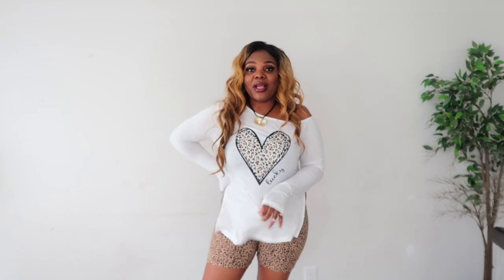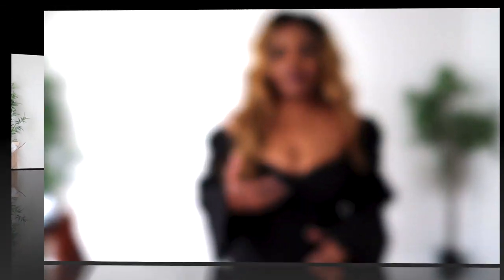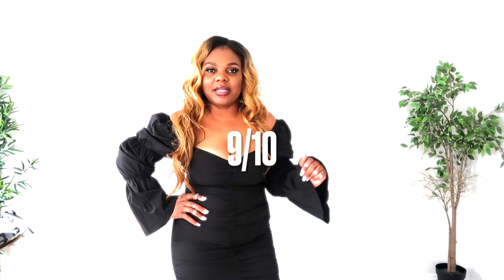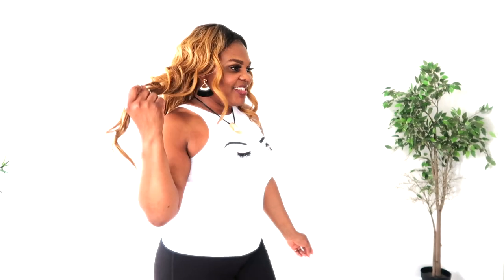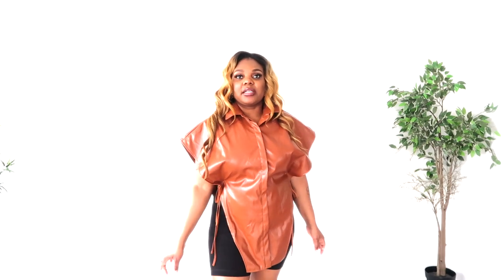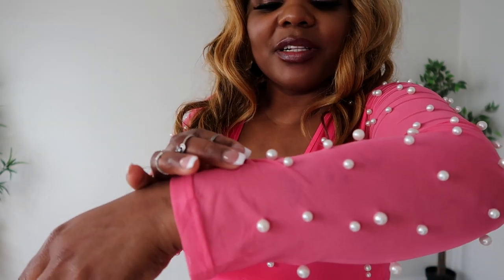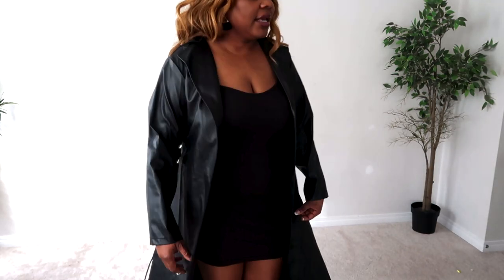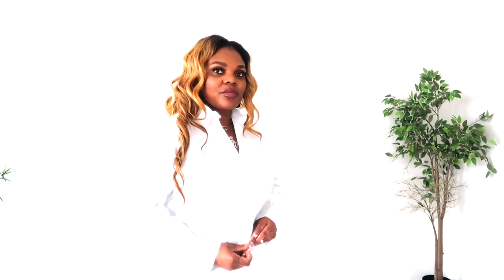2022 SHEIN SUMMER TRY ON HAUL-AFFORDABLE AND QUALITY HAUL